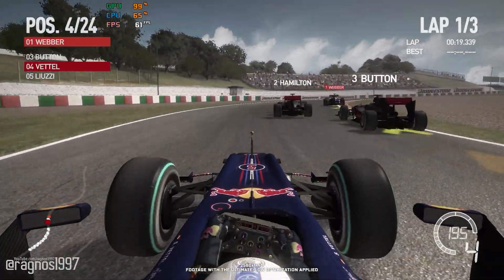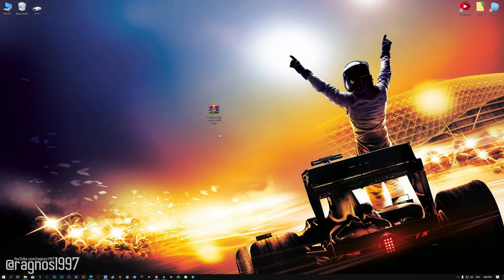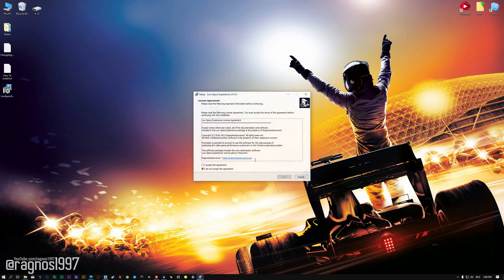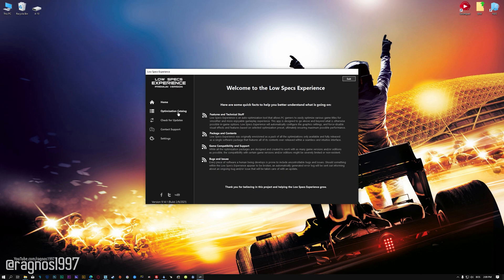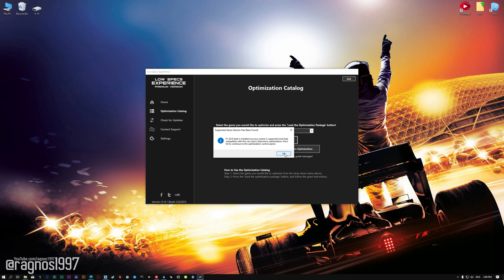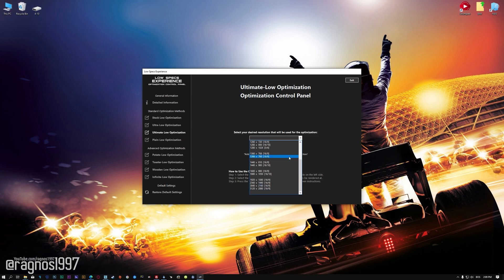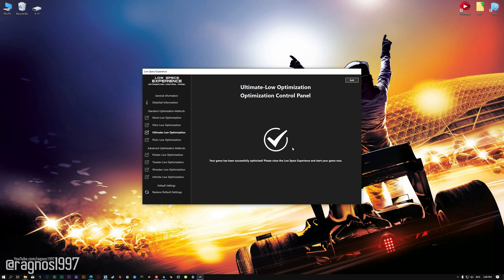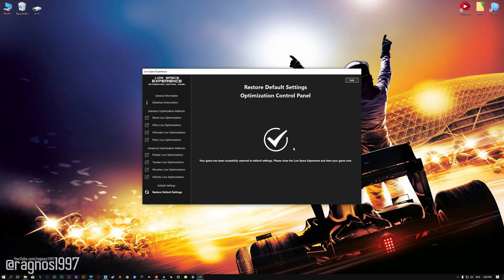F1 2010-11-12-13-14-15-16 | How to Reduce Lag and Boost Game Performance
This How to Reduce Lag and Boost Game Performance guide for F1 2010, F1 2011, F1 2012, F1 2013, F1 2014, F1 2015, F1 2016 walks you through the most effective ways to increase FPS, fix lag, reduce stuttering, and enhance overall performance using Low Specs Experience.

• Intel Core 2 Duo E8500 (Simulated)
• 8GB DDR4 3200MHz

⏱️ Timestamps

00:00 Before vs After Optimization
01:06 Optimization Guide
02:33 Additional Gameplay Footage